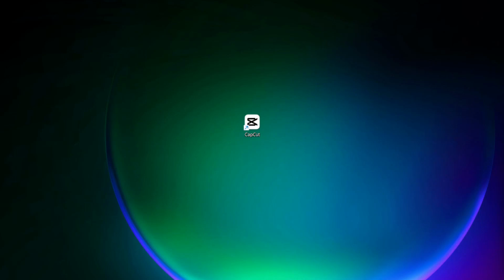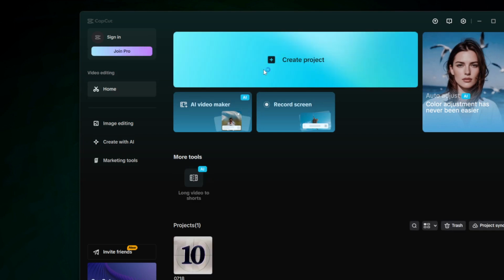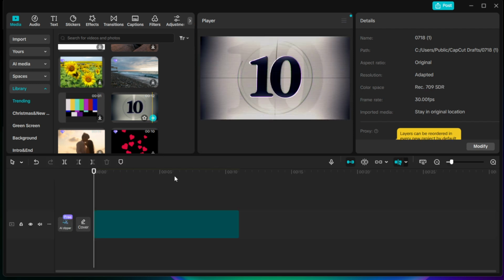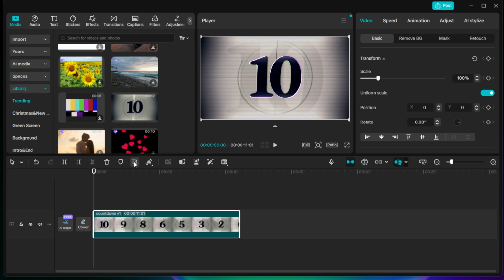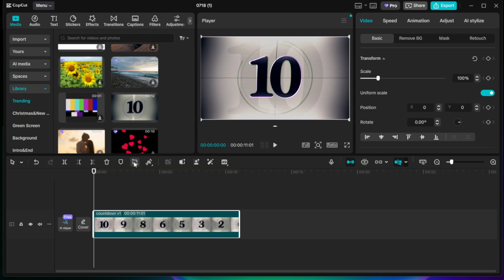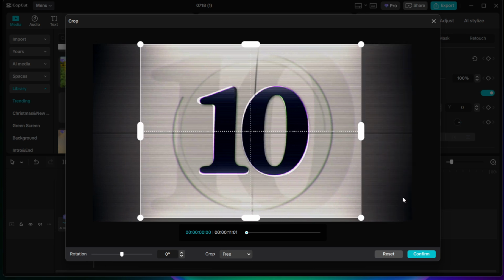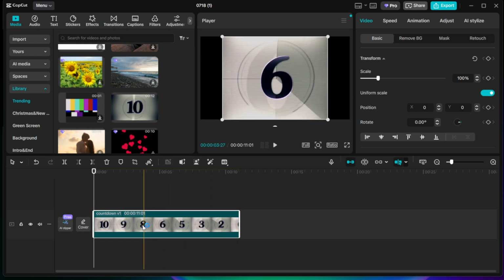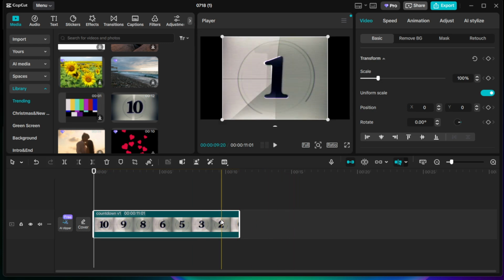How to Crop a Video in CapCut Fast And Easy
This tutorial shows you how to crop a video in CapCut using the desktop version. Whether you want to remove unwanted edges, zoom in on a subject, or adjust your video for different platforms like YouTube Shorts or Instagram Reels, cropping is a simple but powerful tool. You’ll learn how to use the crop tool, resize your frame, and maintain video quality. Great for beginners and content creators who want to improve their edits quickly.